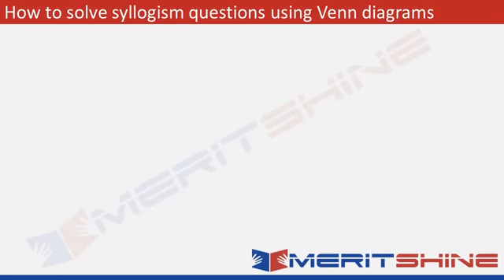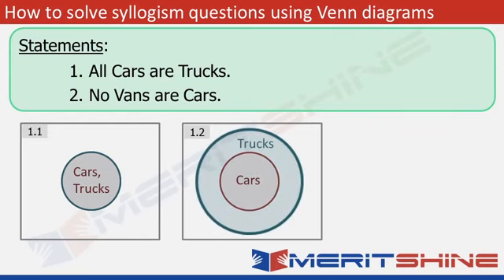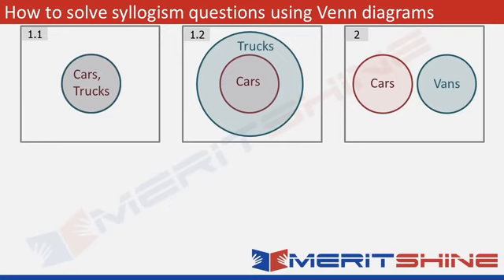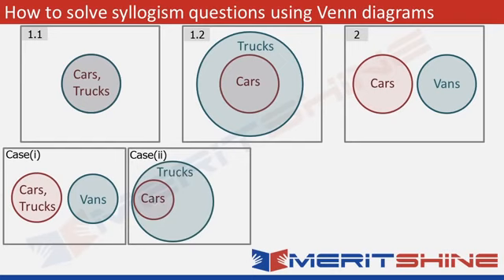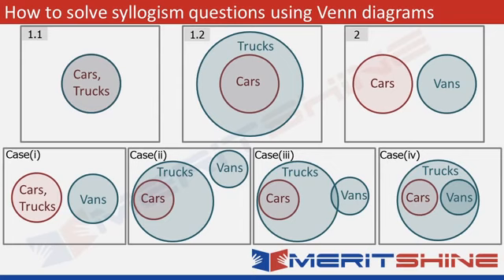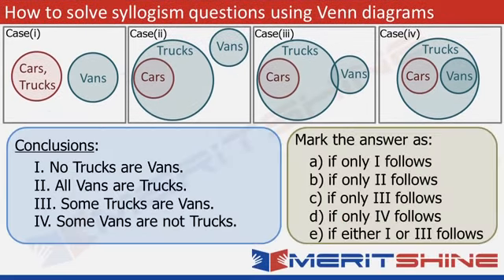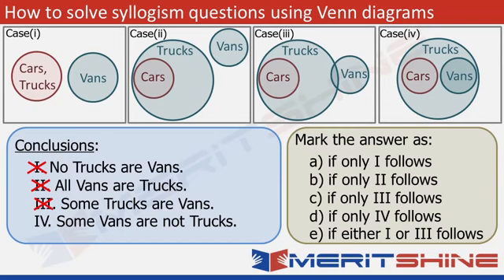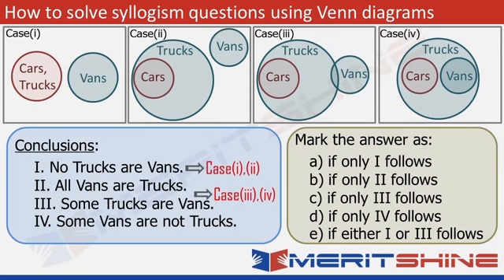Syllogism 2 Learn to solve syllogism questions using Venn diagrams